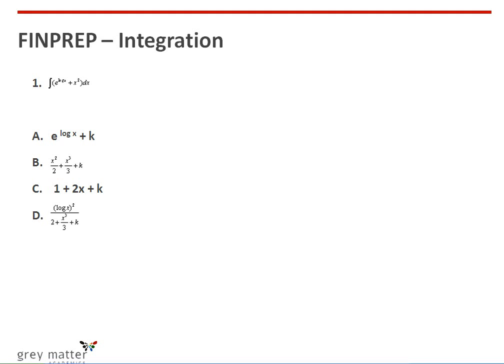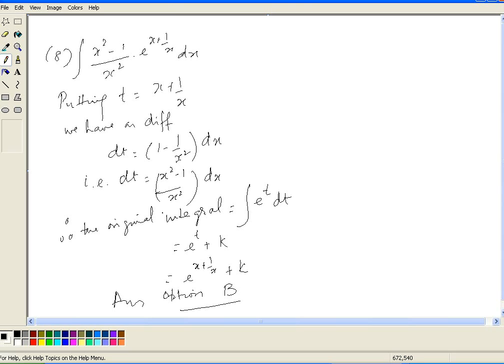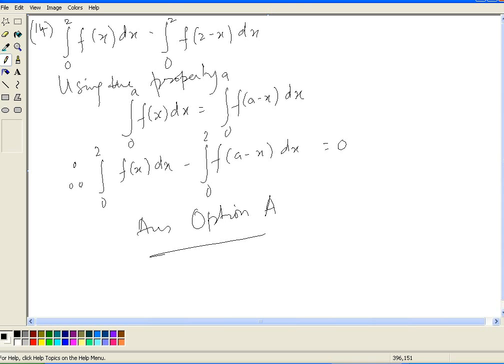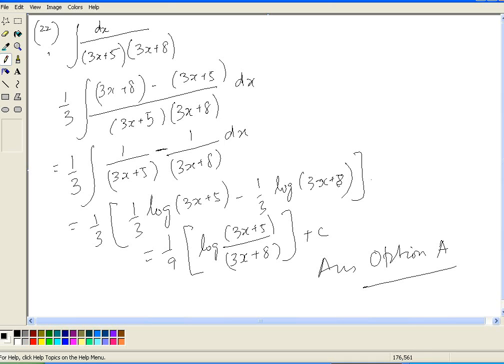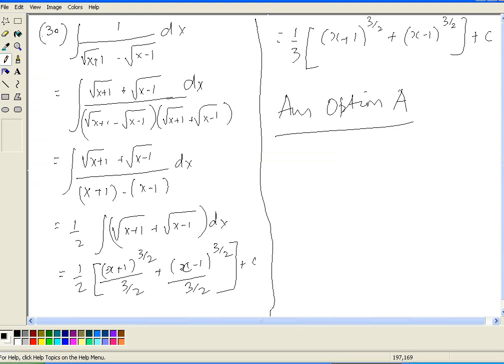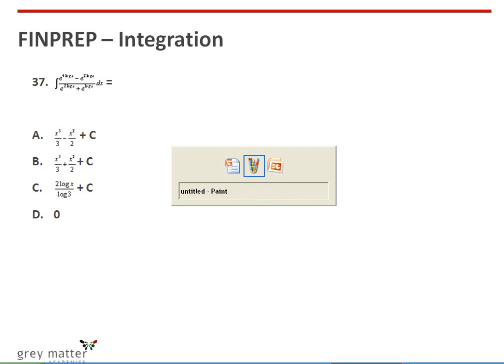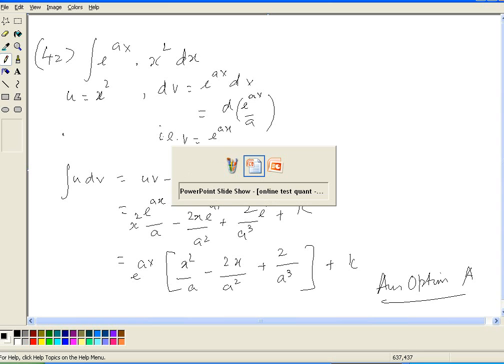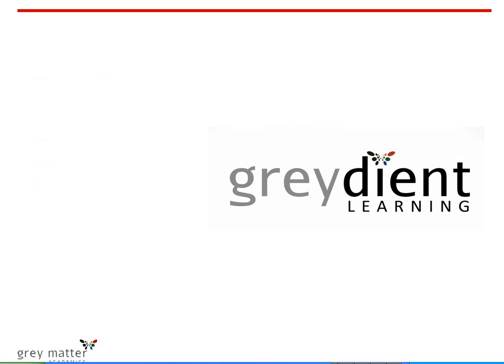Video Review Session on Integration - bandicam 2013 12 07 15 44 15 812